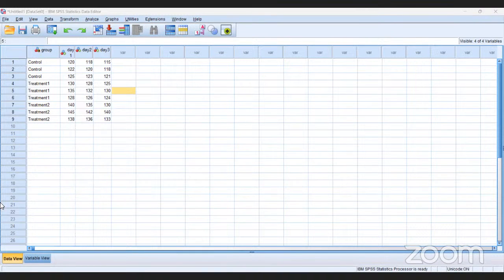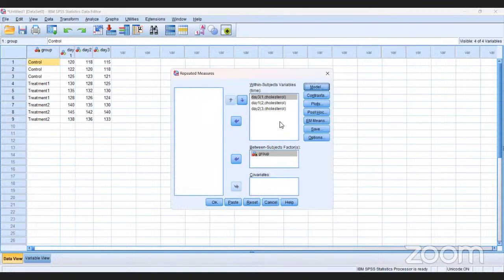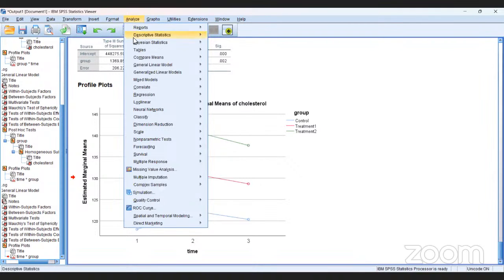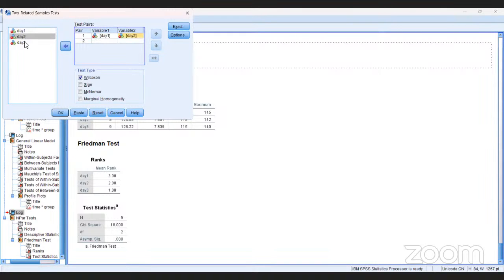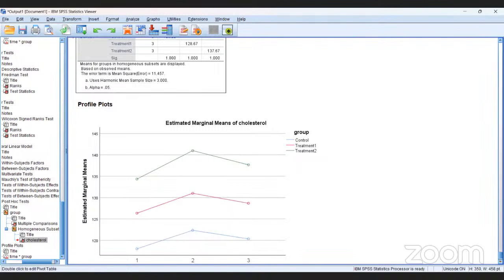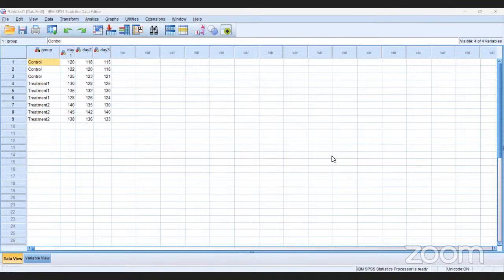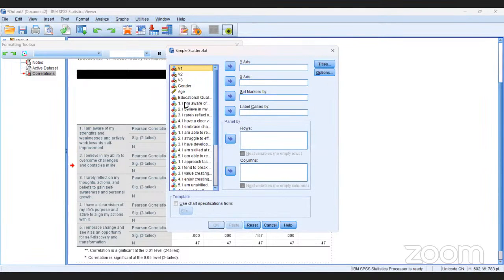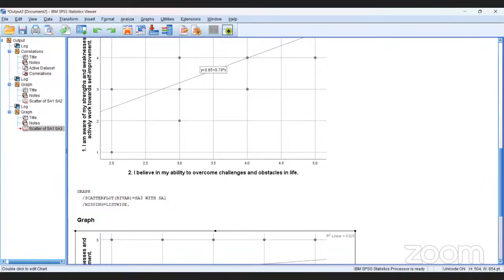RPRIT training: spss